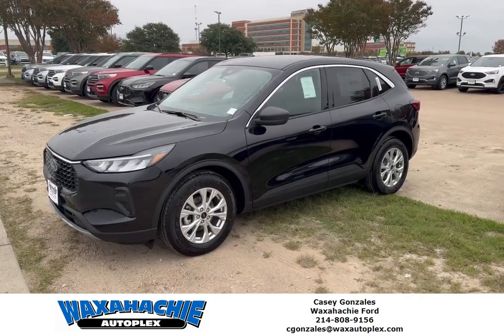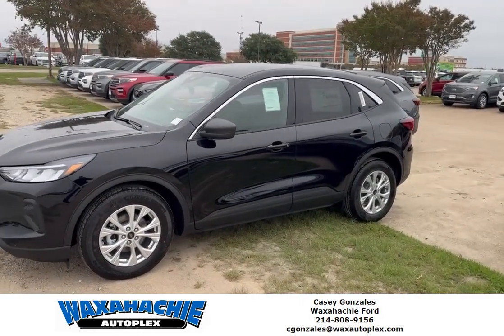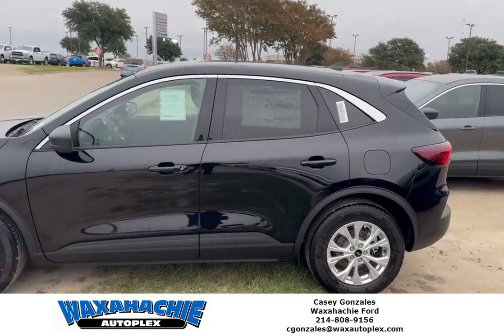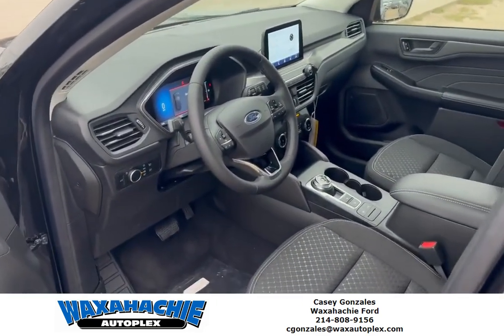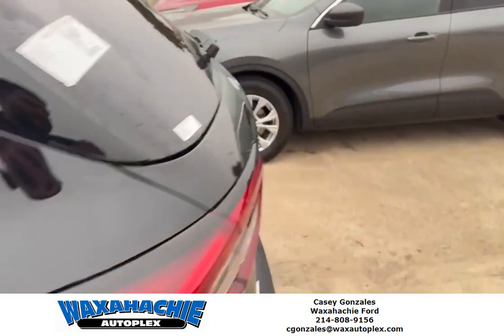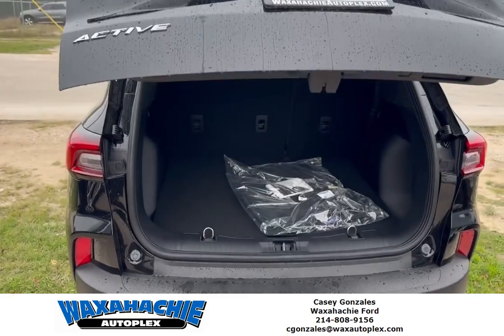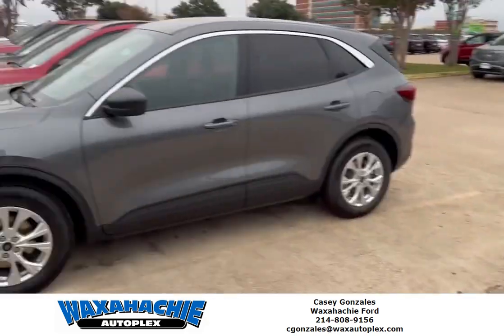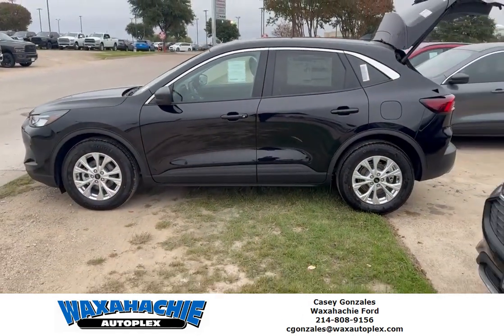2023 Ford Escape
2023 Ford Escape we can lower your payment with!